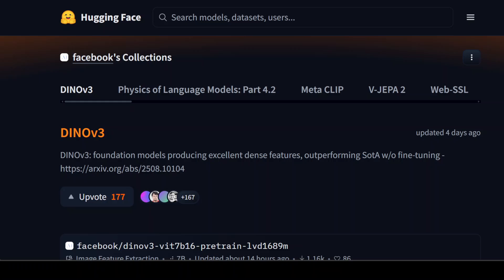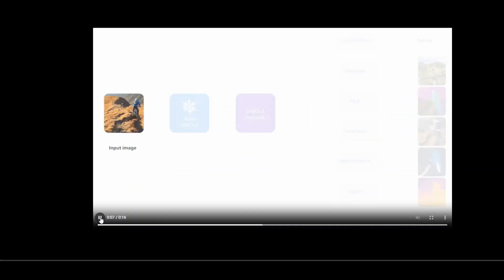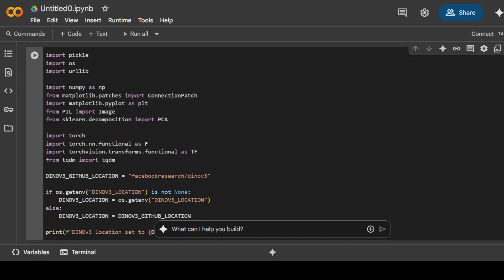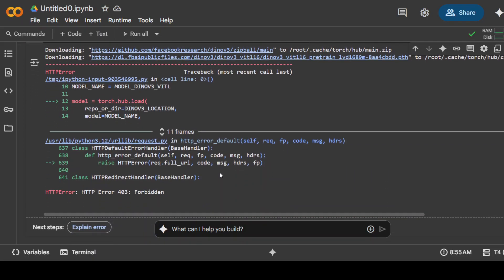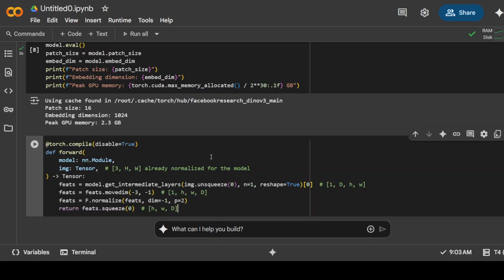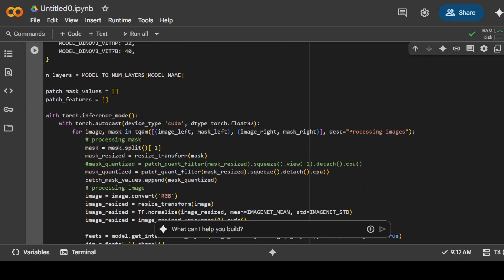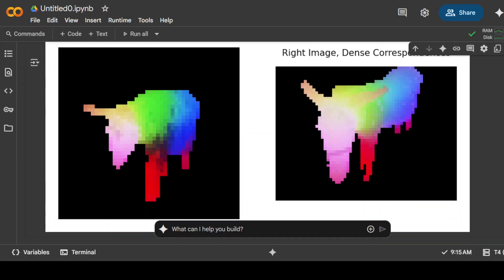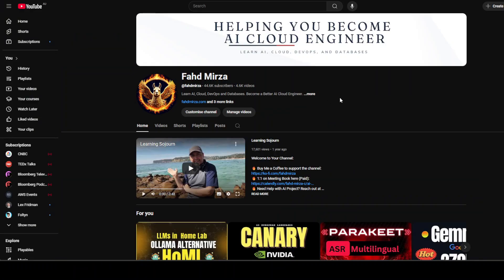Meta Releases Dino v3 - Accurate Vision with AI: Hands-on Demo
This video installs and tests DINOv3, which scales self-supervised learning for images to create universal vision backbones.